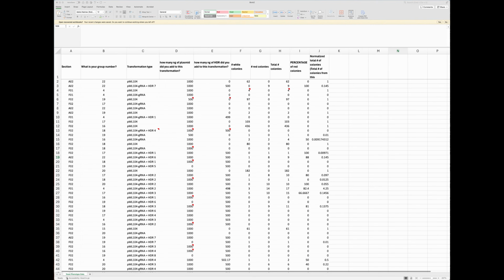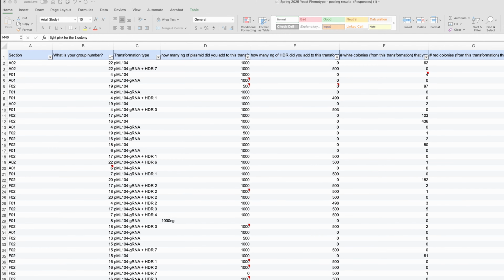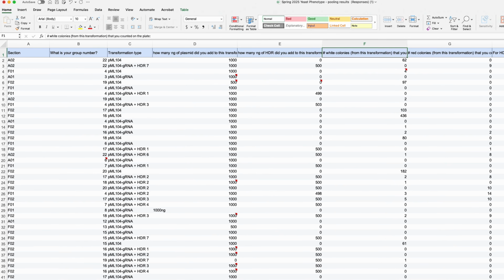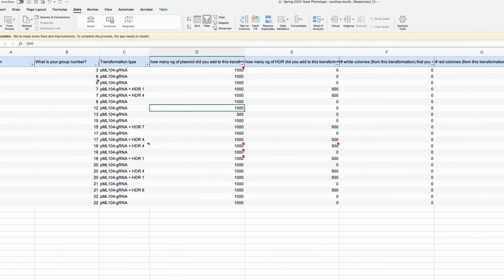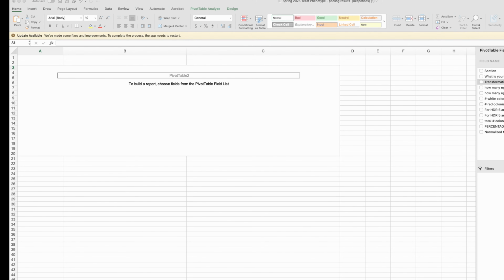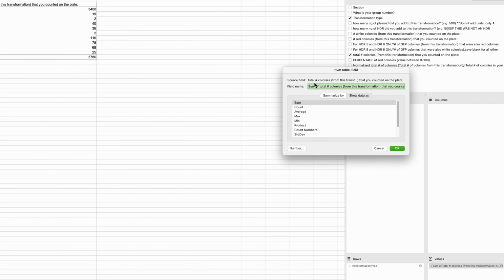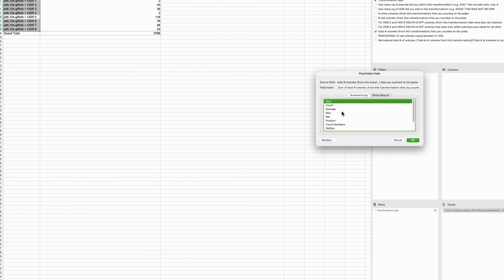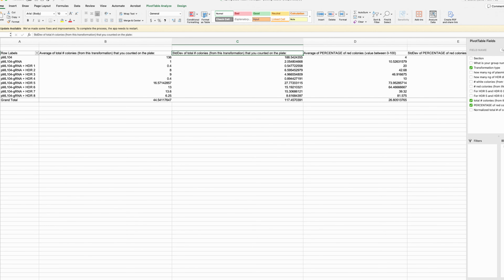Creating a Pivot Table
Follow along as we go through the basics of setting up a pivot table using our yeast phenotype data.

Timestamps:
0:00- Intro
01:09- Cleaning Data
03:11- Inserting a Pivot Table
03:38- Pivot Table Fields
03:51- Example Data Set-up